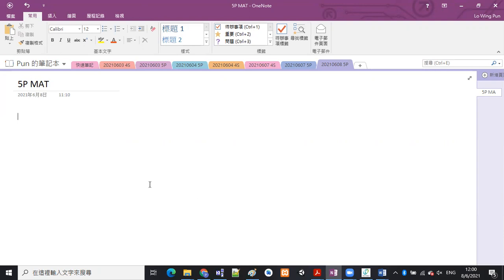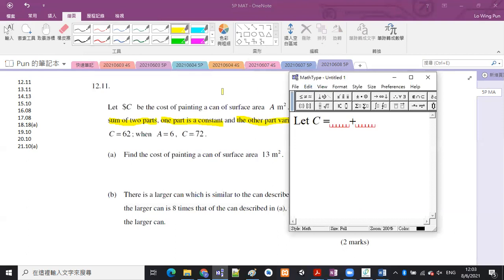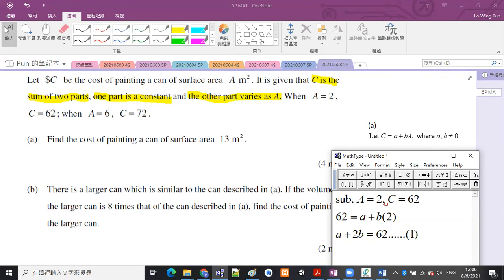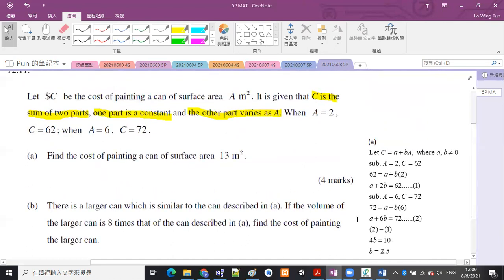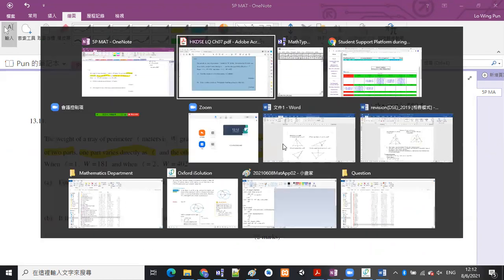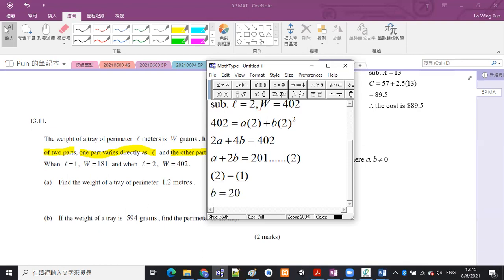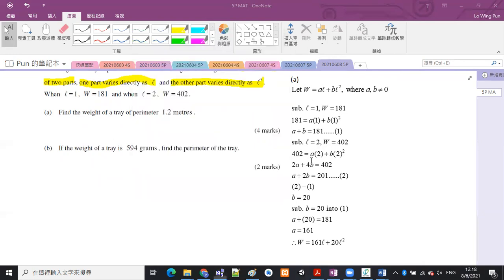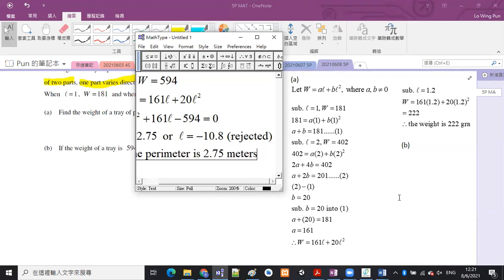20210608 5P MAT (HKDSE Past Paper: Variations)